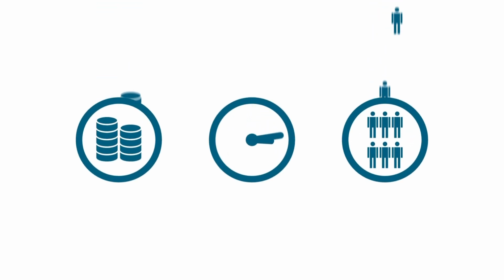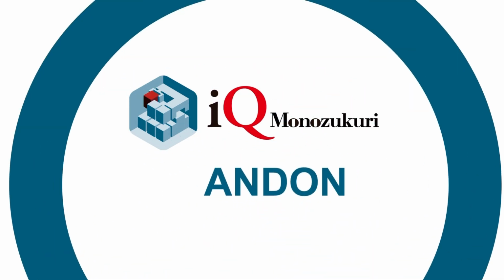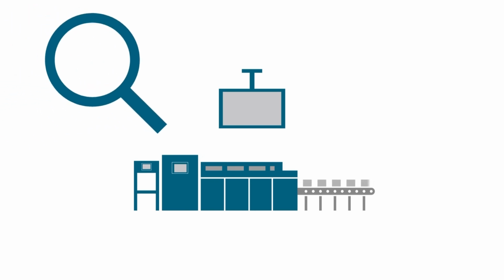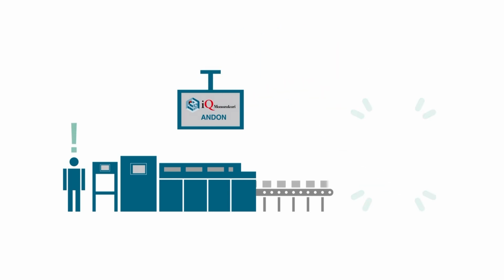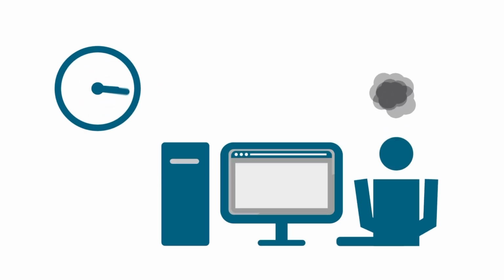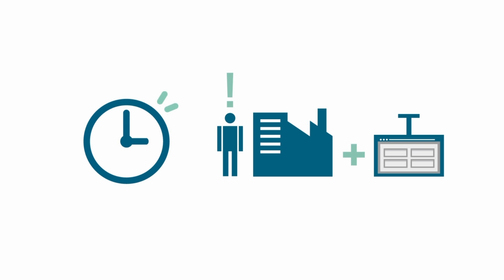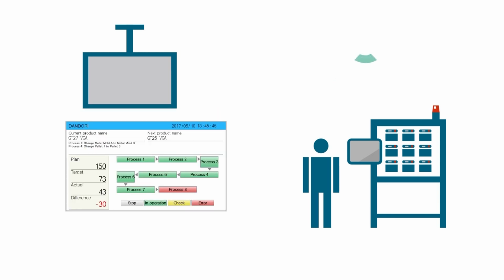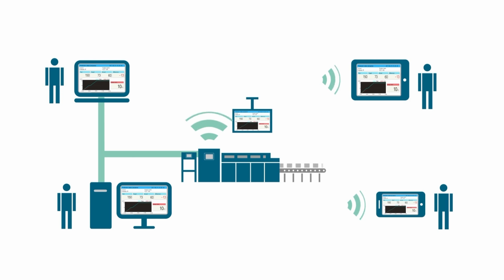FA Application Package iQ Monozukuri ANDON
iQ Monozukuri ANDON makes visualization simple with GOT2000 and a general web browser.

Features:
• Display ANDON easily
• Visualize production from a remote location
• Reduce the total system cost